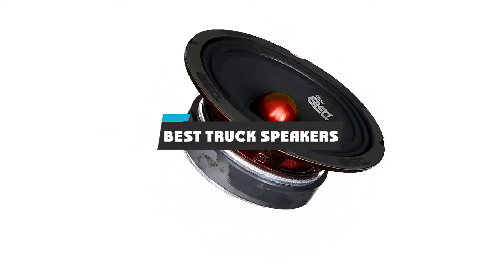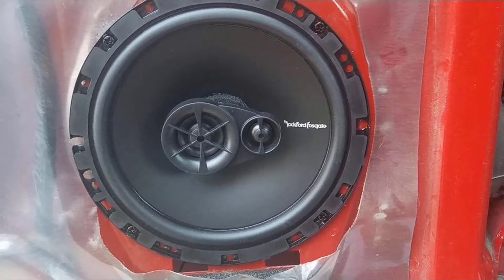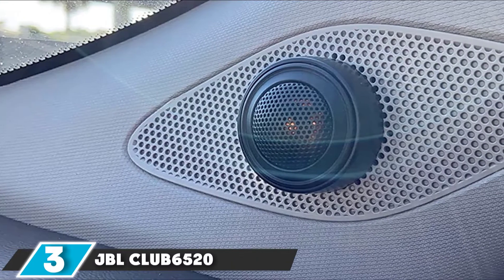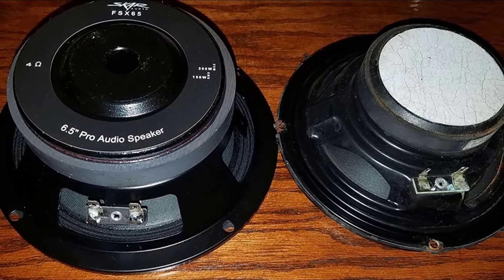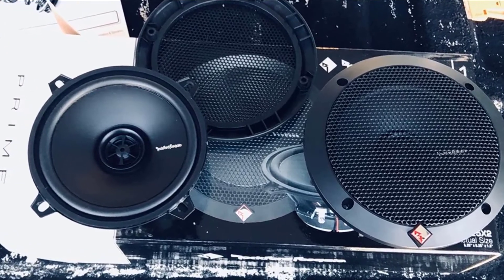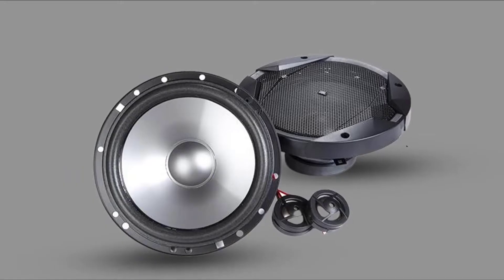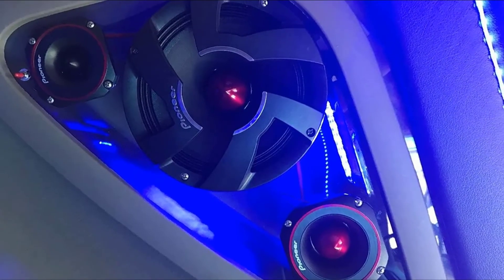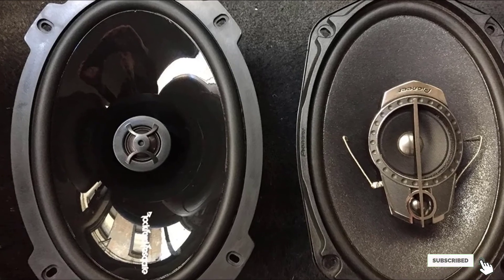Best Truck Speaker In 2024 - Top 10 Truck Speakers Review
Links to the Best Truck Speakers we listed in today's Truck Speakers Review video & Buying Guide:

Top 10 Best Truck Speakers' List:

1 . Rockford R169X2 [Amazon]
2 .  Pyle PLG6C [Amazon]
3 . JBL CLUB6520 [Amazon]
4 . SKAR FSX65-4 [Amazon]
5 . Rockford Fosgate R165X3 [Amazon]
6 . Polk Audio DB5251 [Amazon]
7 . JBL GT7-6C [Amazon]
8 . Pioneer TS6900PRO [Amazon]
9 . Rockford Fosgate P1692 [Amazon]
10 . Polk Audio DB691 [Amazon]

In this video, we have gathered the Best Truck Speakers on the market in 2024. With all types of consumers in mind, we made this list through extensive research, pricing, quality, durability, brand reputation, and various other factors. So, you can grab anything from this list without hesitation.

2. Best PS5 headsets

3. Best Truck Speakerss

4. Best Truck Speakers

5. Best Wireless Gaming Mouse

6. Best Gaming Chairs

7. Best Gaming Tablets

8. Best Gaming Phones

9. Best Wireless Chargers

10. Best Razer Keyboards